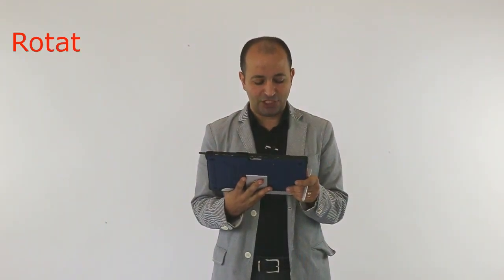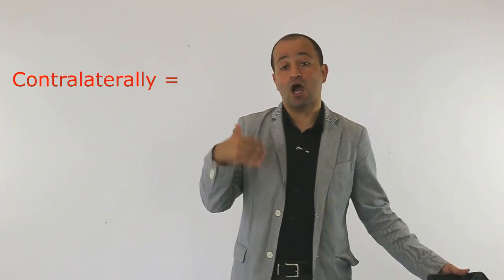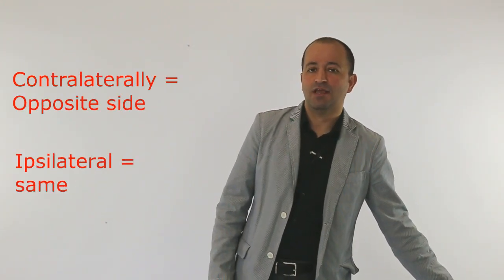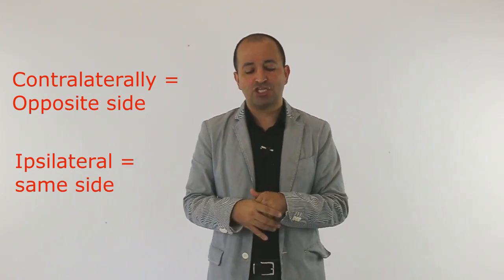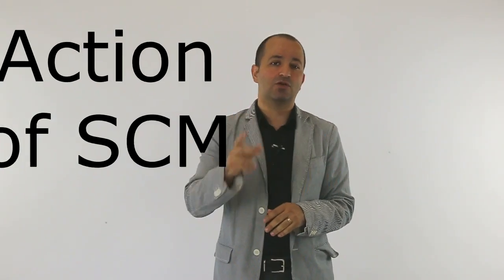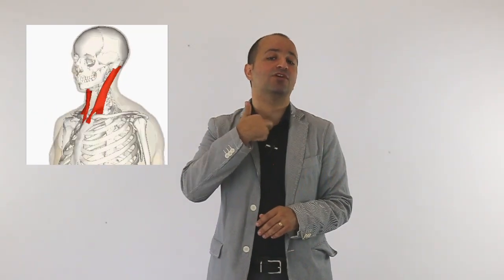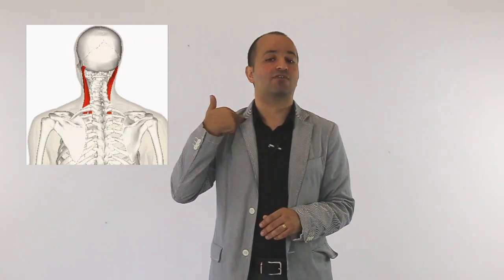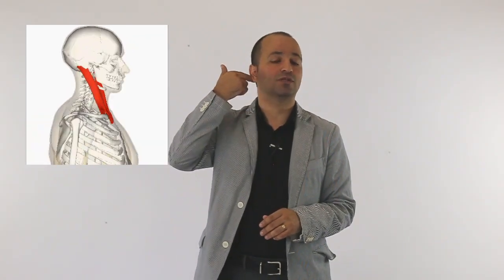What is the action of Sternocleidomastoid m.? Pass MBLEx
for more videos + sample MBLEx Question
A) Rotation of the neck contralaterally
B) Rotation of neck ipsilaterally
C) Elevation of shoulder
D) Elevation ribs 1 and 2